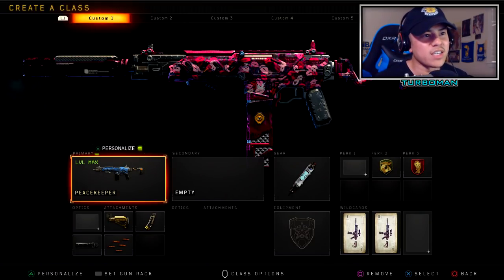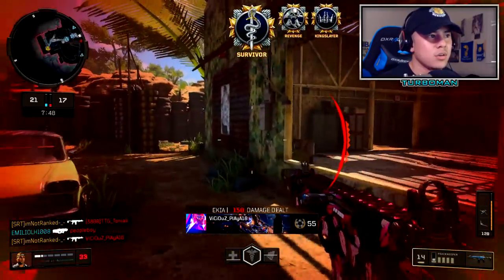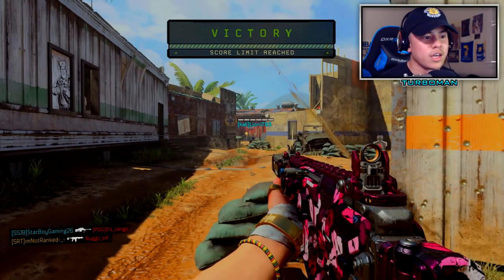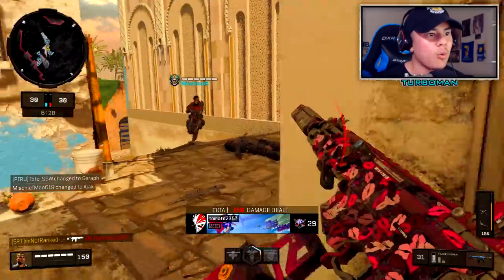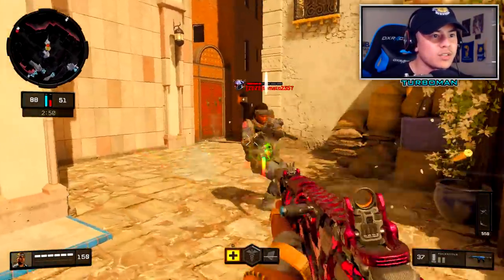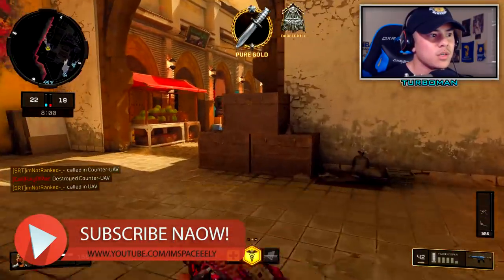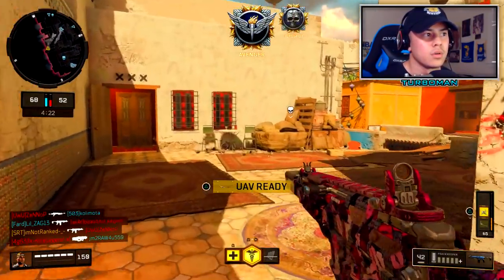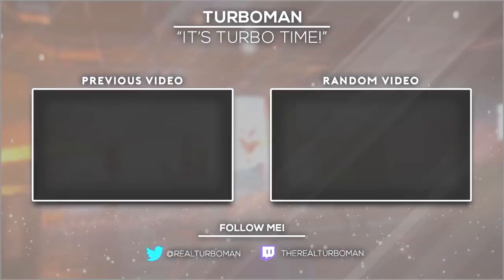THE MOST OP SUPPRESSOR CLASS EVER..it's UNFAIR! (Peacekeeper Best Class Setup COD BO4)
The MOST OP Suppressor Class..it's UNFAIR! (Peacekeeper Best Class Setup COD BO4)

In this video, I showcase the best Peacekeeper class setup in Black Ops 4 and how to use it effectively. This is specifically a suppressor/stealth class setup. It's definitely an unfair advantage as the weapon can equip all the attachments you need to be successful which is what makes it OP besides the obvious of killing enemies quickly in gunfights.